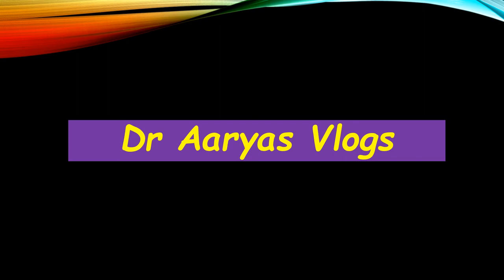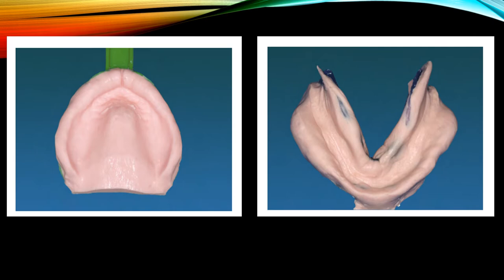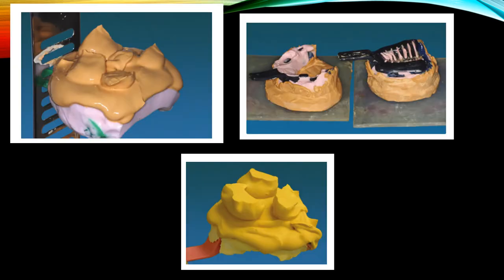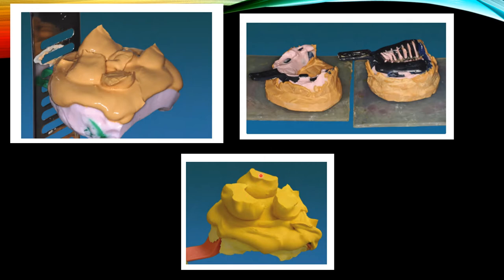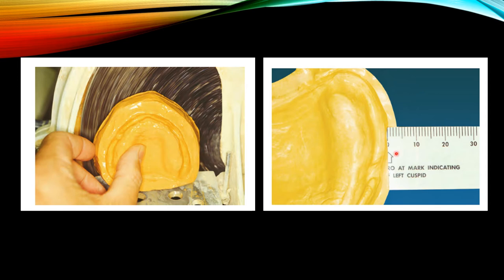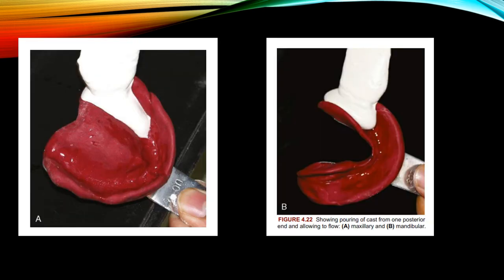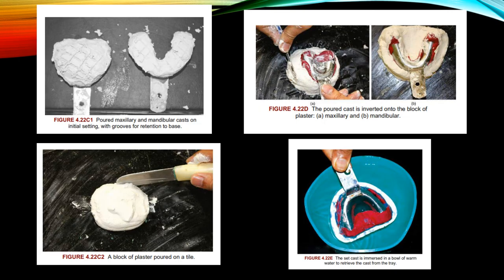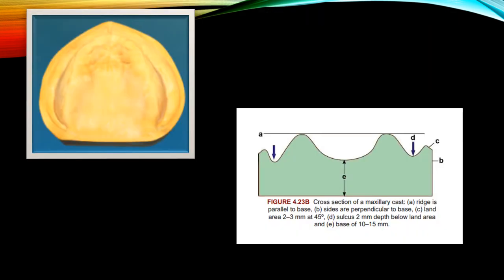Preliminary casts/ Complete denture/ Lecture series/ Episode 28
Hi friends, in this video, I will discuss about preliminary casts in detail.